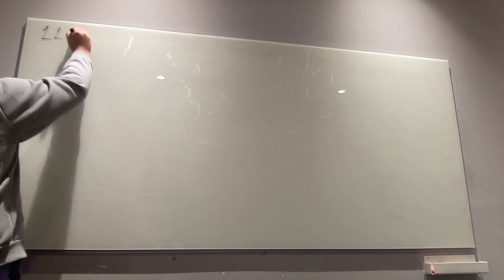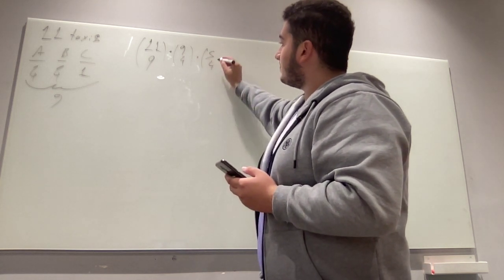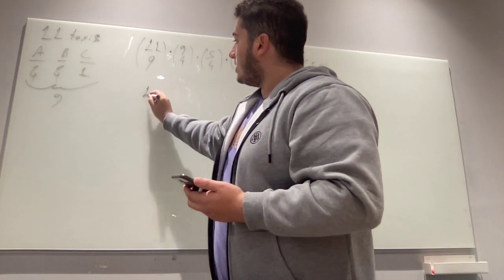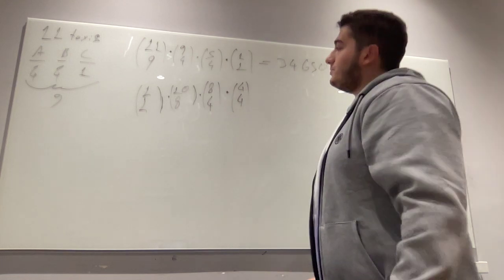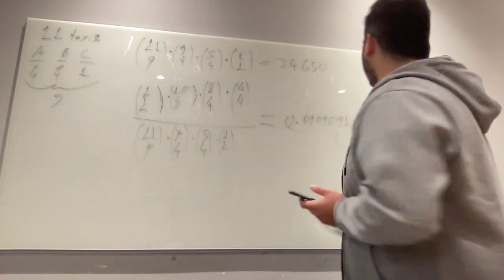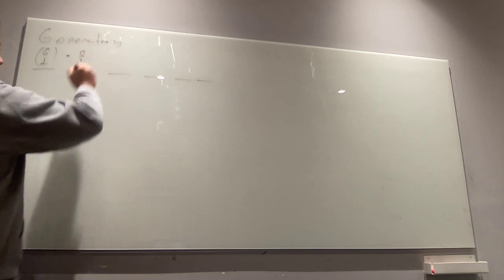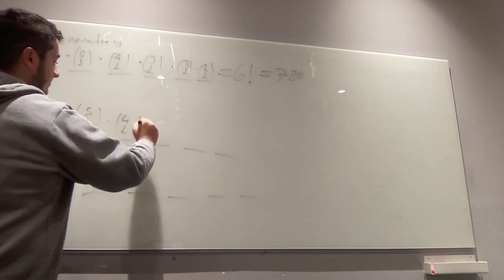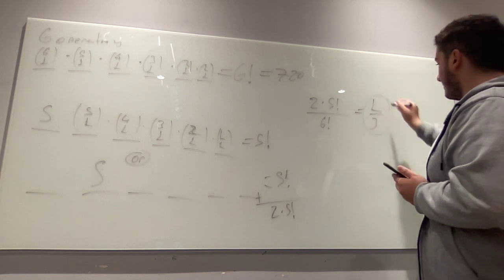Probability Questions(Naive Definition)